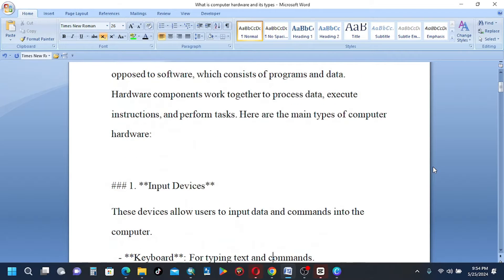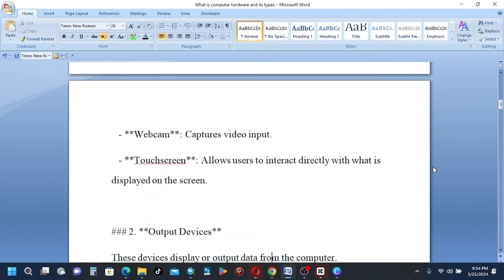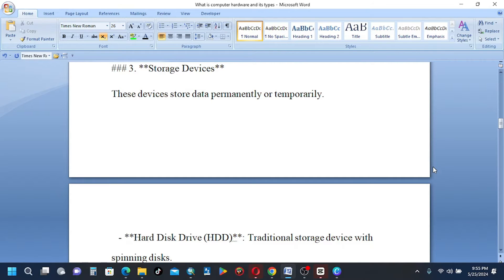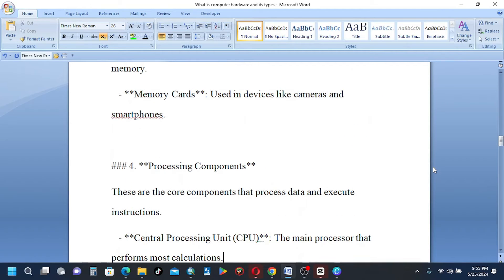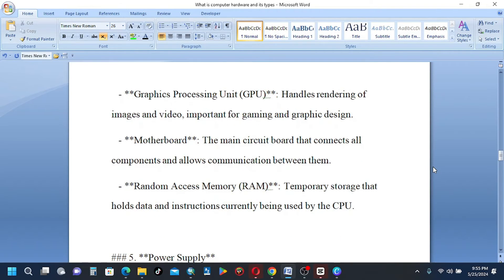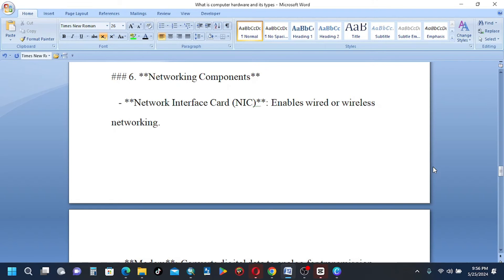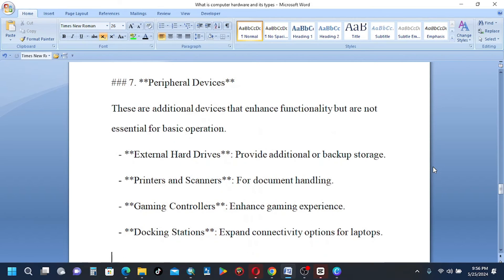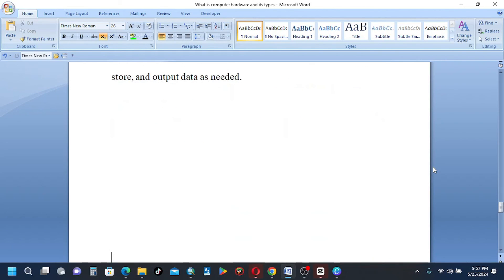What is computer hardware and its types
|What is computer hardware and its types|What is computer software details and its typescomputer|software||how to check dv lottery 2025 result|How to retrieve|recover| forgoted or lost confirmation number of Dv lottery 2025 and how to check status|DV|How to insert jpg file format to the arcmap on arcgis software|How to export data or shapefile on arcgis software|How to minimize background |volume of |audio on adobe premier pro on the editing progress|adobe|How to minimize background volume on adobe premier pro on the editing progress|🌟 Welcome to How to Tech and ArcGIS! 🌟

Dive into the dynamic world of technology and Geographic Information Systems (GIS) with us! Whether you're a tech enthusiast or a GIS aficionado, our channel is your go-to destination for insightful tutorials, expert tips, and in-depth explorations.

🔧 Tech Tutorials: From mastering the latest gadgets to demystifying complex software, we've got you covered with step-by-step guides that empower you to make the most of your tech.

🗺️ ArcGIS Insights: Unleash the power of spatial analysis and mapping with our ArcGIS tutorials. Whether you're a GIS novice or a seasoned pro, discover new techniques and applications to elevate your geospatial projects.

Thank you for watching, please like and subscribe!|How to minimize background |volume of |audio on adobe premier pro on the editing progress|adobe|How to minimize background volume on adobe premier pro on the editing progress|🌟 Welcome to How to Tech and ArcGIS! 🌟